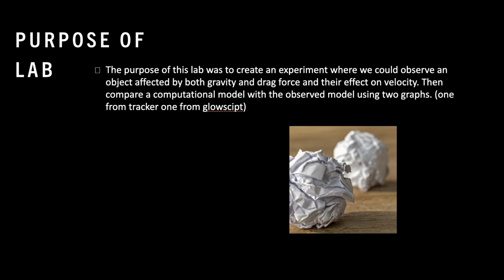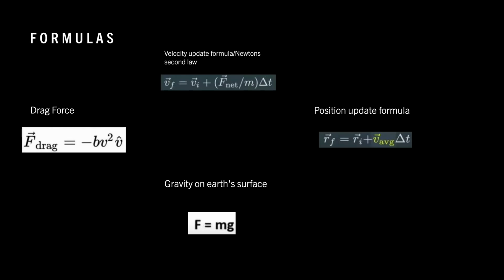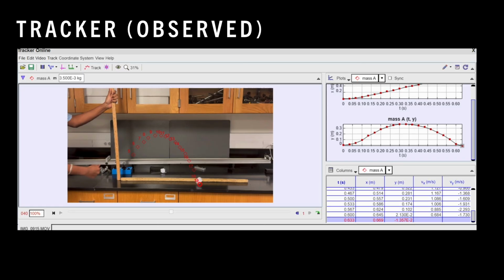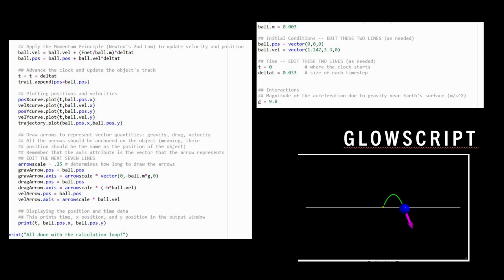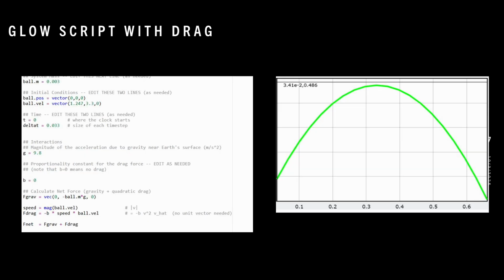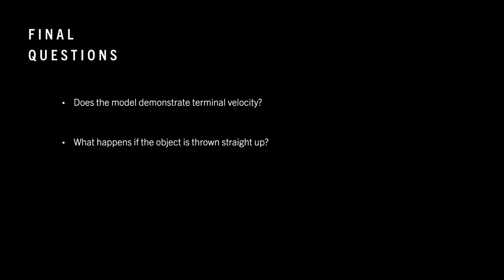Physics Lab 02 GT